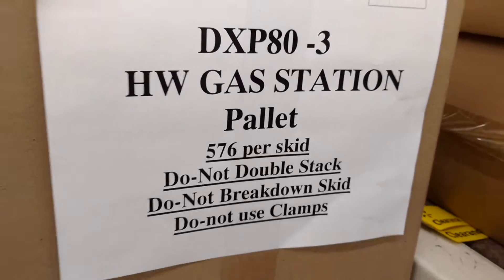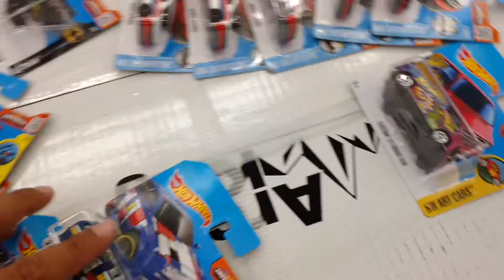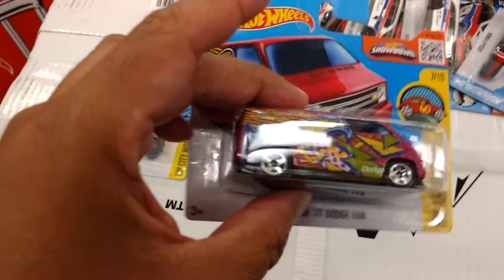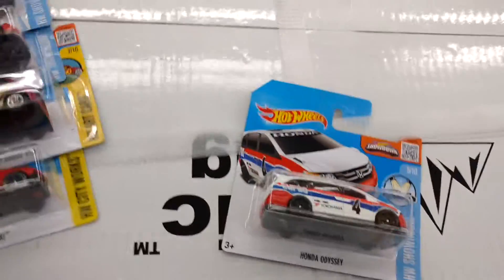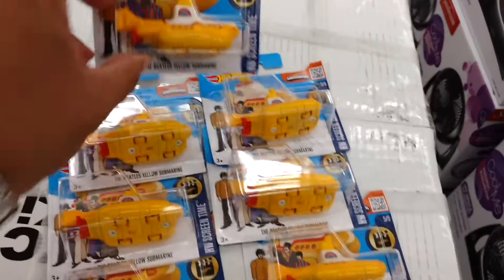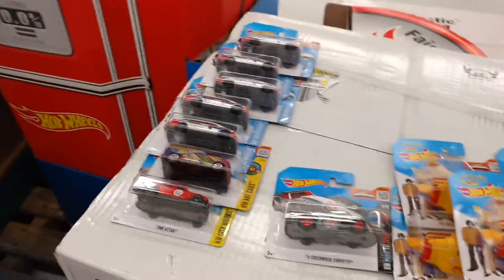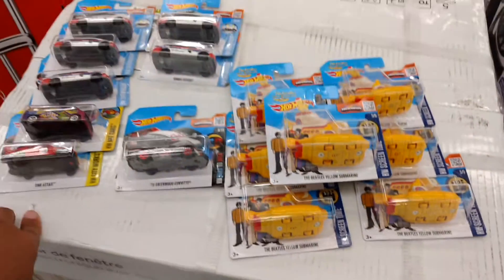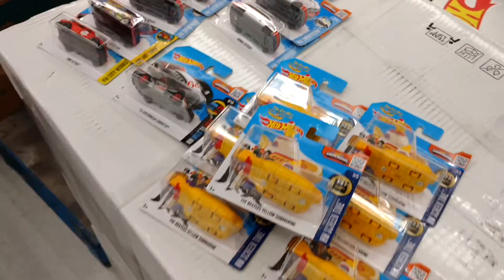Walmart Hot wheels hunting. Fresh dump bin aftermath.